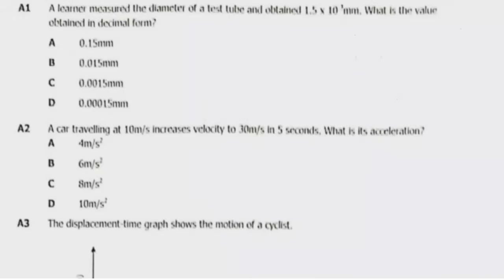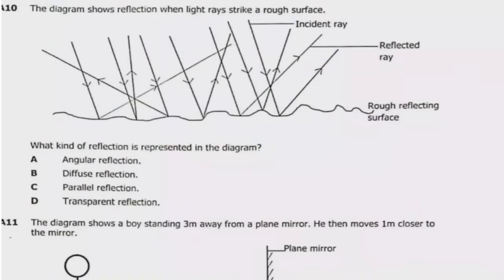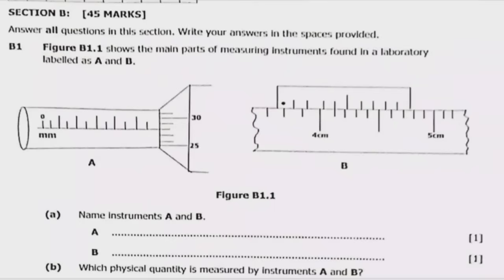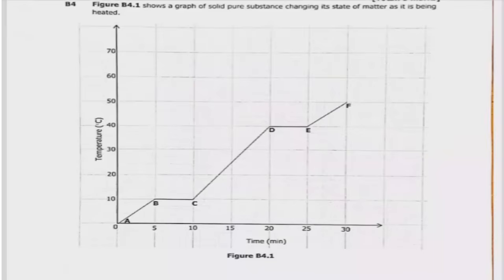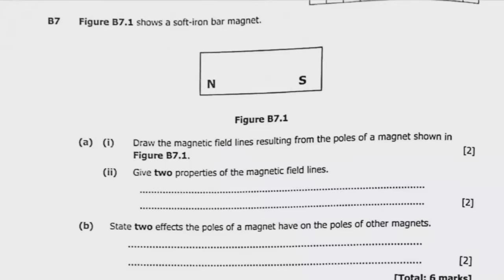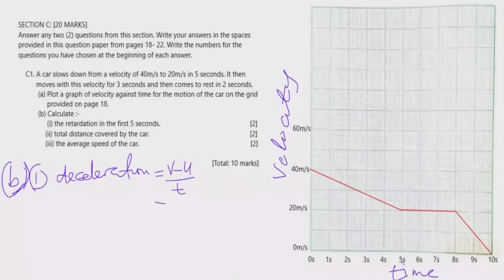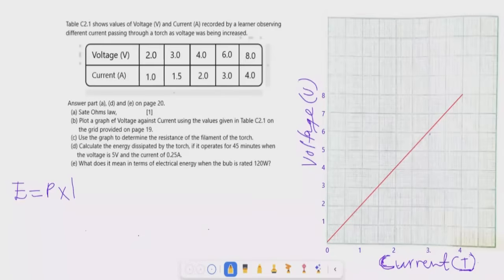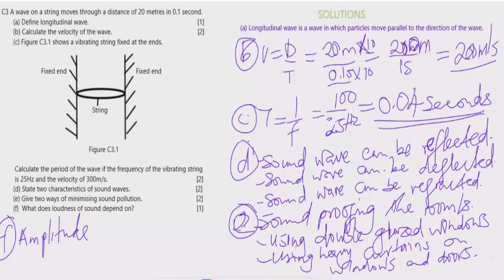2025 GCE Physics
2025 GCE Physics Past Paper Revision | Full Paper Walkthrough
Get exam-ready with this detailed revision session covering the 2025 GCE Physics past paper! We break down each question, explain key concepts, and show you how to approach calculations and theory with confidence. Perfect for last-minute prep or deep review.
Topics include:
- Mechanics
- Electricity
- Waves
- Thermal Physics
- Radioactivity
 Ideal for Grade 12 learners aiming for top marks in Physics!